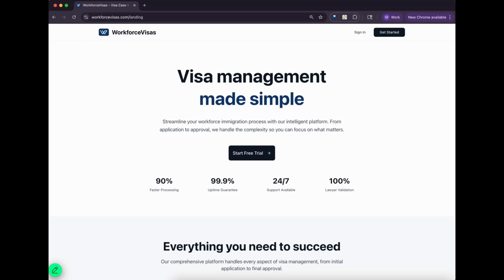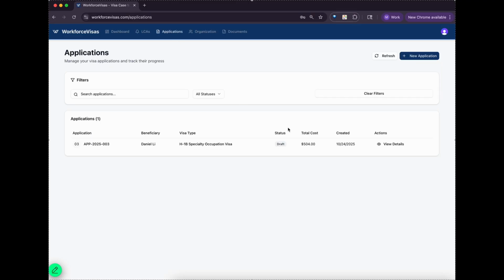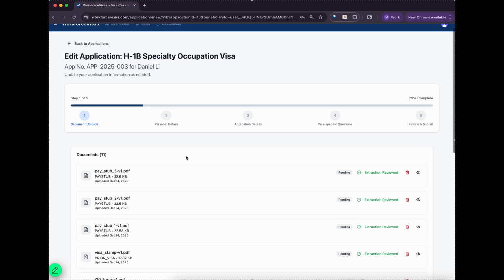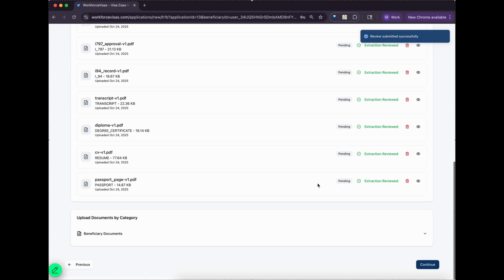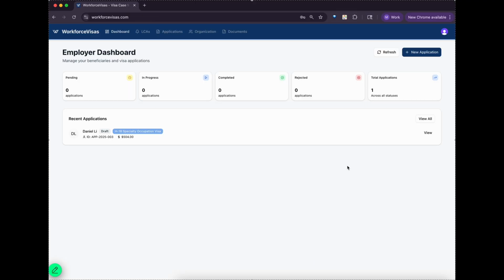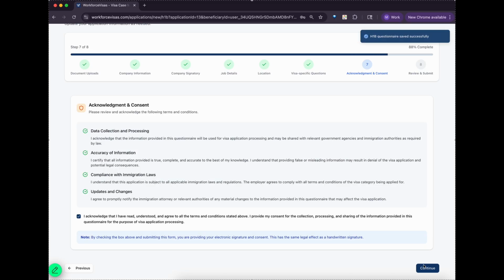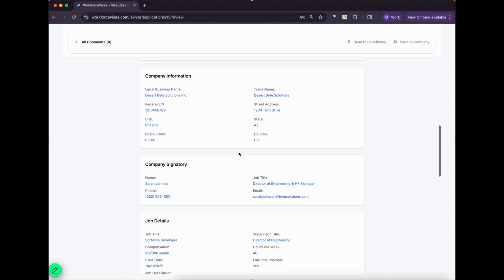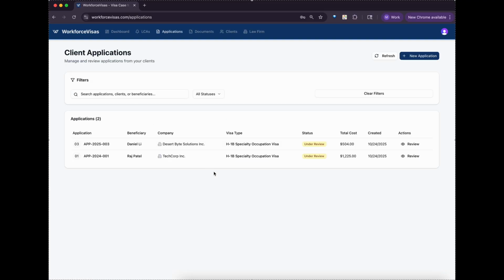Are you a lawyer who needs WorkforceVisas?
🎯 Streamline employment-based visa processing with WorkforceVisas
Modern immigration law is bogged down by emails, spreadsheets, and PDF chaos. WorkforceVisas is an all-in-one visa management platform that helps immigration lawyers, HR teams, and beneficiaries run cases faster, more accurately, and with complete transparency.

⚙️ What WorkforceVisas Does:
• Centralizes every visa application into one secure platform
• Automates document intake and data collection
• Extracts key information from uploaded documents
• Auto-completes USCIS forms for employment-based visas
• Cross-checks employer + beneficiary data for consistency
• Reduces attorney workload by 20+ hours per week

📈 Who This Demo Is For:
Immigration lawyers, law firms, legal tech teams, in-house HR, recruiters, and anyone managing H-1B, L-1, TN, O-1, PERM, or other employment-based visa categories.

🔍 Why It Matters:
WorkforceVisas improves accuracy, eliminates repetitive manual work, and provides clients with real-time visibility into their case—boosting trust, compliance, and overall efficiency.

📹 Watch the full demo to see how next-generation immigration software automates workflows, reduces errors, and transforms the way legal teams handle visa cases. 🌐